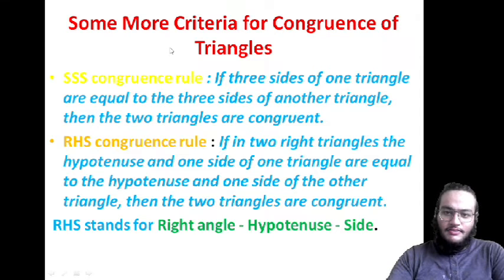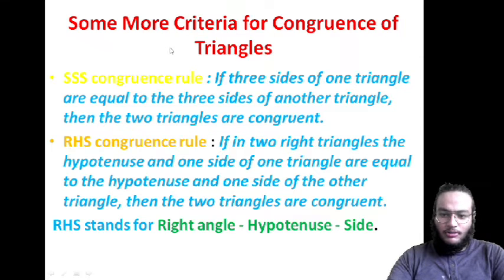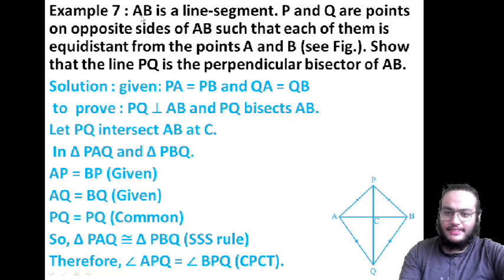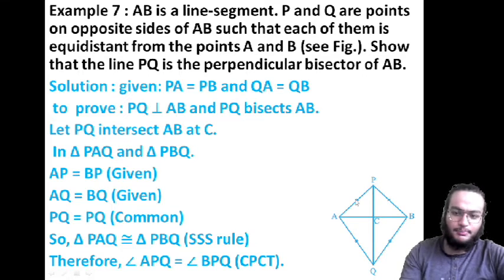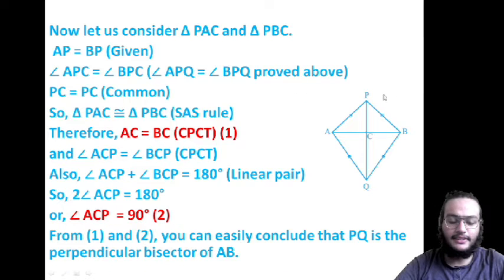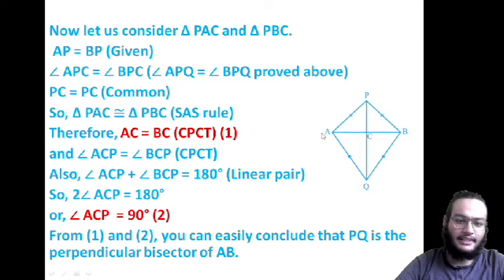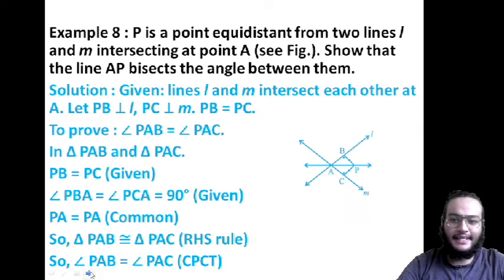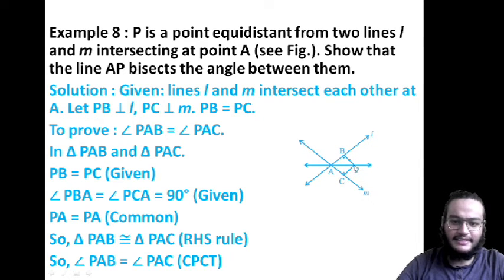TRIANGLES |SOME MORE CRITERIA FOR CONGRUENCE OF TRIANGLES| chapter 7 CLASS 9 NCERT LECTURE 2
@The Road to Success CLASS 9
HEY GUYS , IN THIS VIDEO WE WILL BE LEARNING ABOUT SOME MORE CRITERIA OF TRIANGLES AND NCERT EXAMPLES OF CHAPTER TRIANGLES CLASS 9 MATHS